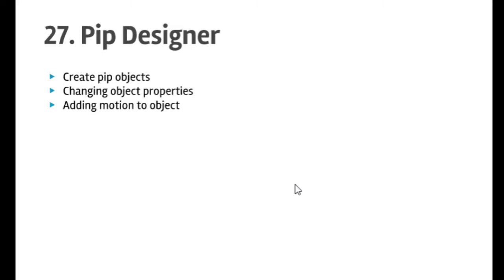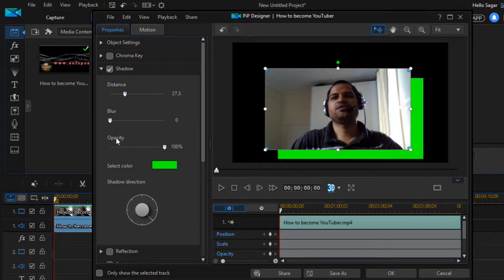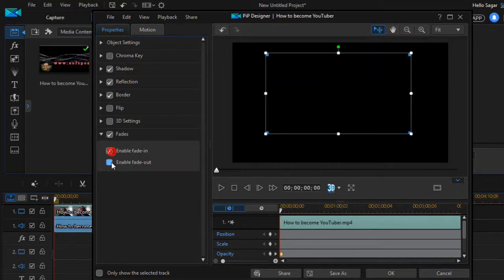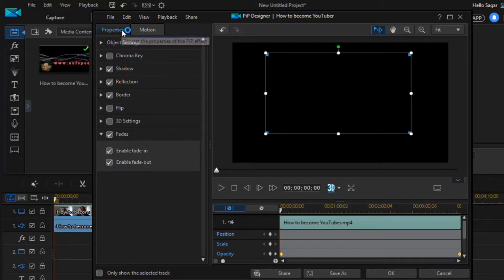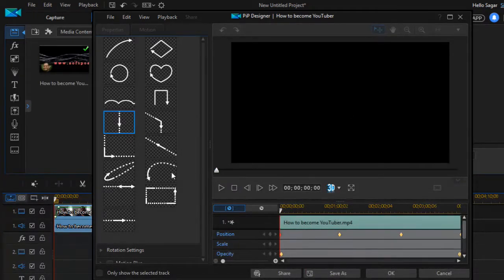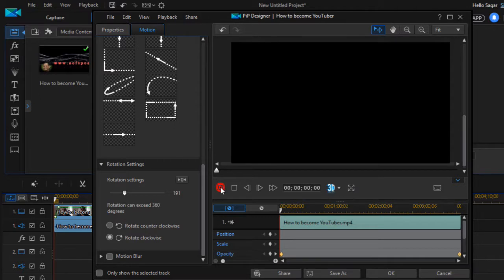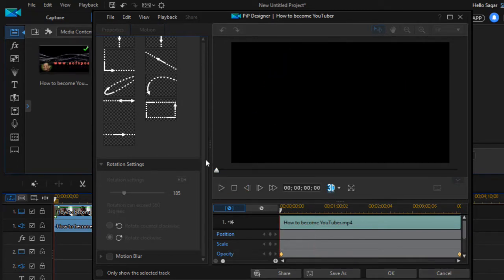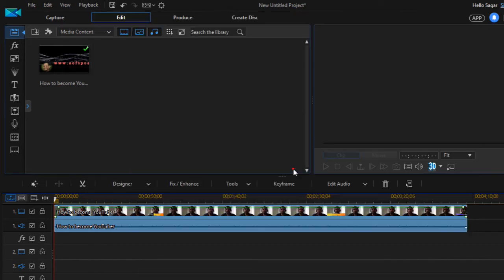Lecture 27 - Pip designer in PowerDirector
This video shows how to use PIP designer in PowerDirector. PIP designer can be used to change object properties, add chroma key, do scaling, repositioning, zooming, rotating, adding motion to the video.